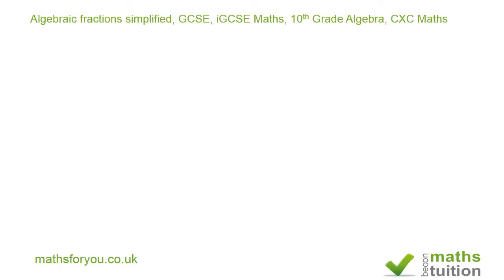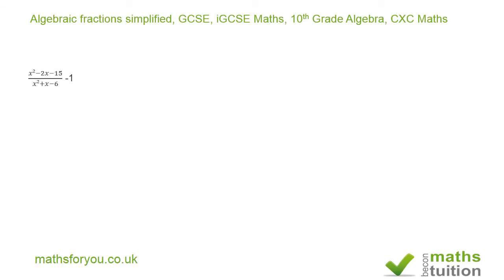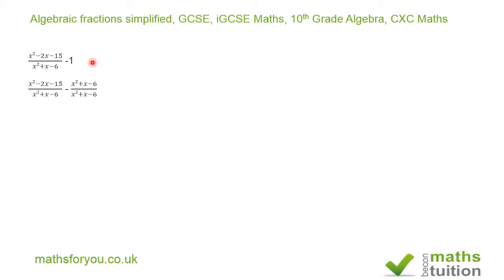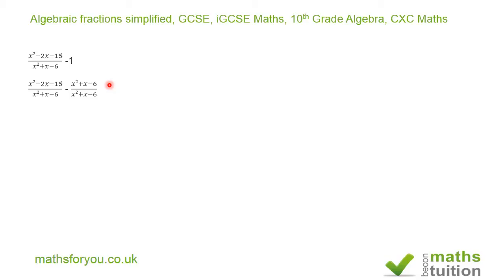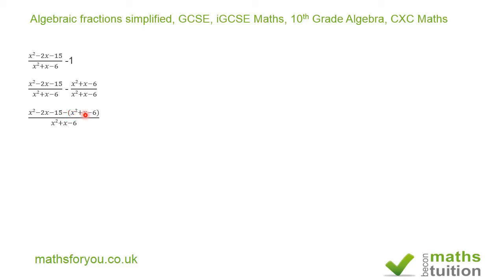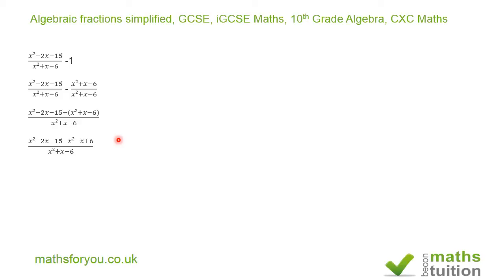Algebraic Frations, Expressions simplified GCSE, IGCSE Maths, 10th Grade Algebra, CXC Maths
Algebraic Fractions simplified. This video builds on my videos on factoring algebraic expressions